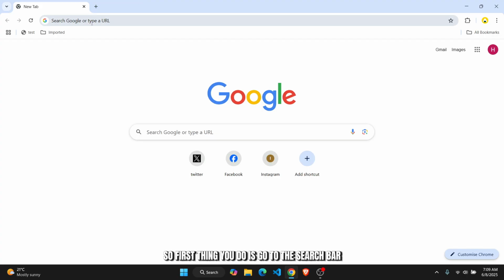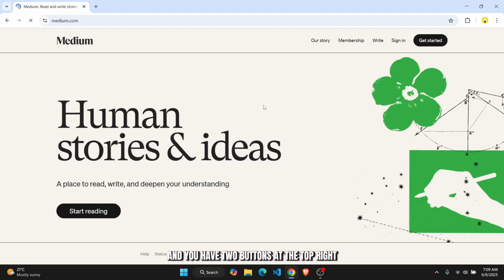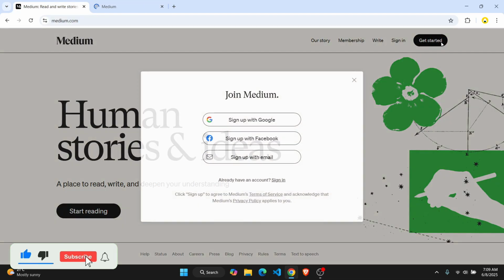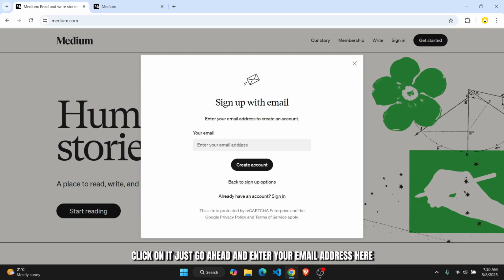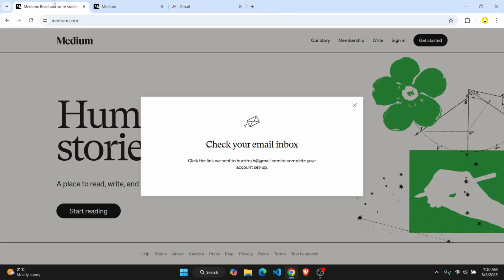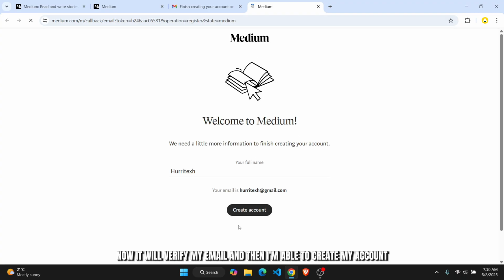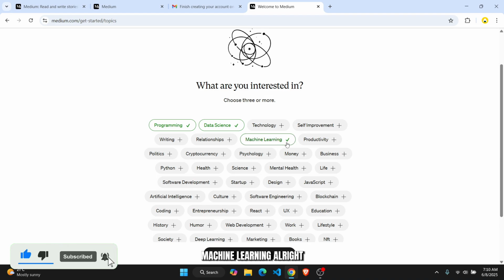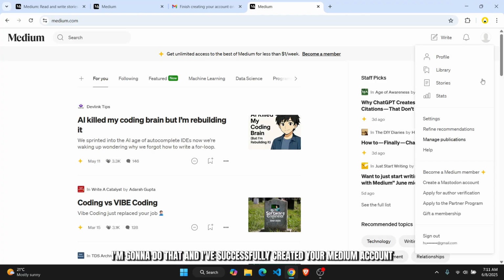How To Create a Medium Account (Step By Step)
Want to start writing or reading on Medium but not sure how to sign up? 📝💻 This step-by-step 2025 guide will show you exactly how to create a Medium account in just a few minutes — perfect for beginners!

What You’ll Learn in This Video:
✅ How to sign up for Medium using email, Google, or Apple
✅ Tips for setting up your profile for writing or reading
✅ How to follow writers and topics that interest you
✅ Best practices for getting started on Medium the right way

Whether you're here to share your stories or explore insightful content, this tutorial will help you join Medium with confidence and ease.

📌 Chapters:
⏱ 0:00 - Introduction
⏱ 0:10 - How To Create a Medium Account